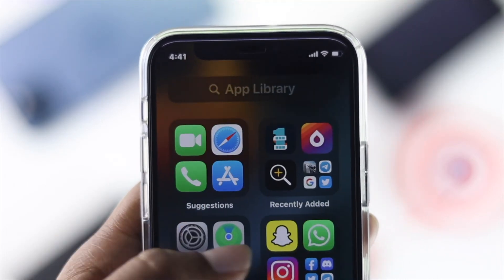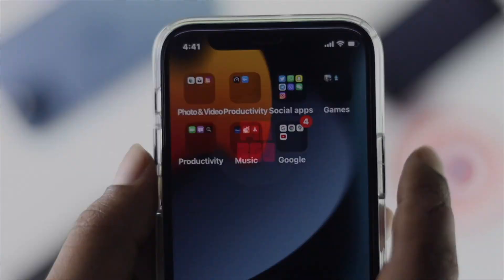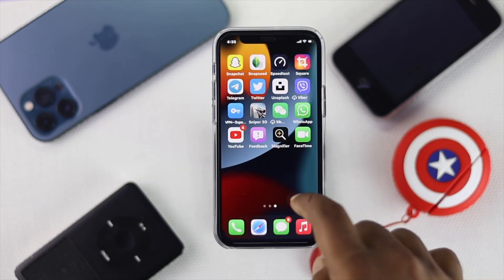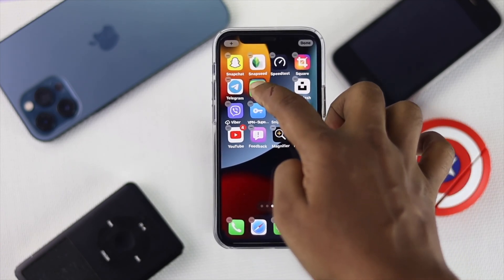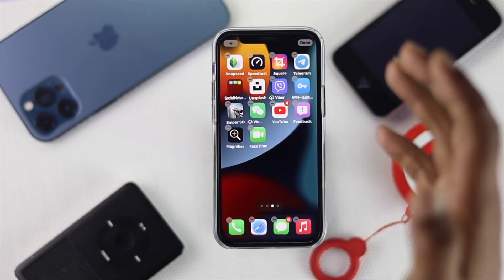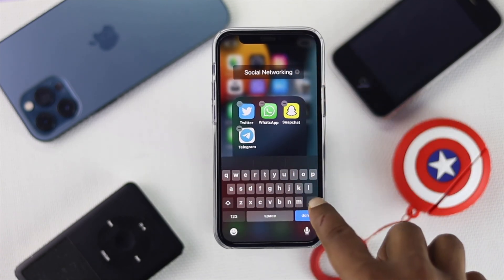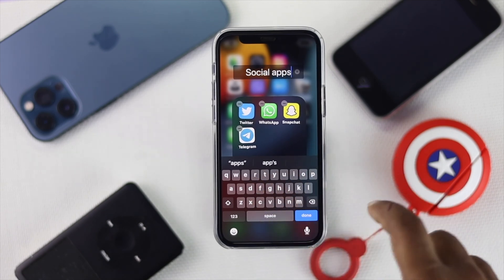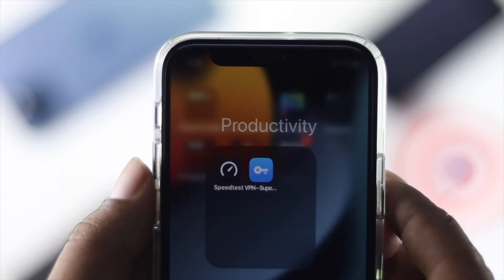How to Create Folders for Apps on ANY iPhone! [Home Screen]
Want to keep same types of Apps (Games, Social Media, Photo & Video, etc.) together in a folder on your iPhone? In this video we will show you how you can easily create folders on iPhone Home Screen.

We have used an iPhone 12 mini running on iOS 15 for this video purpose but this process will also work on iPhone 12, 12 Pro Max, 11 Pro Max, SE2, XR, XS Max or any iPhone running on any iOS.

0:00 Opening
0:19 Create Folder on iPhone
1:10 Rename the Folder